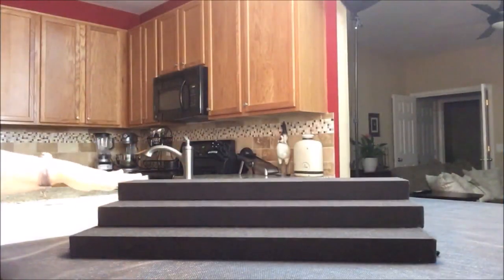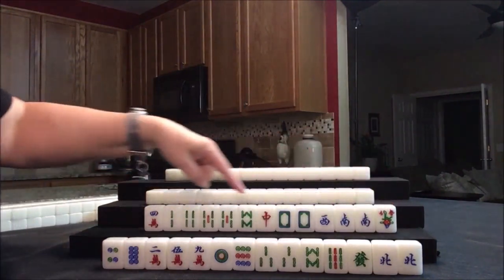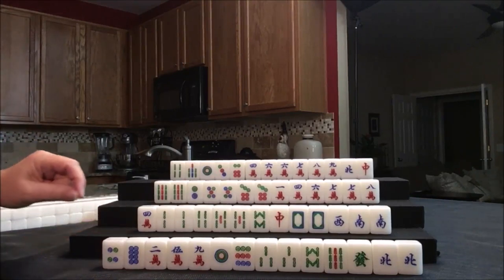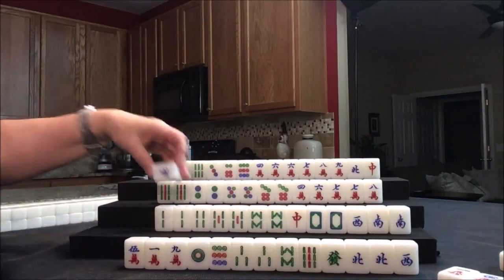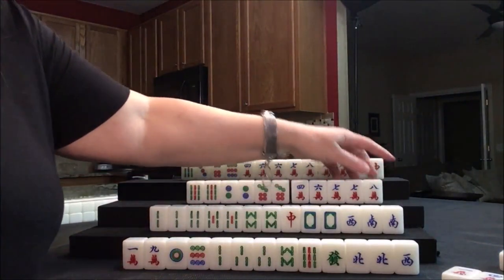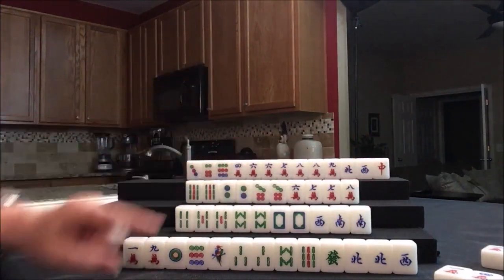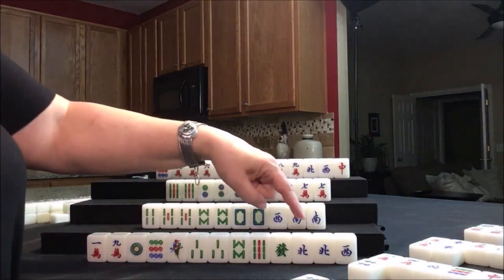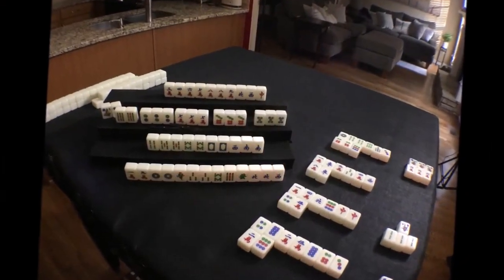Hong Kong Mahjong Solitaire 20180824